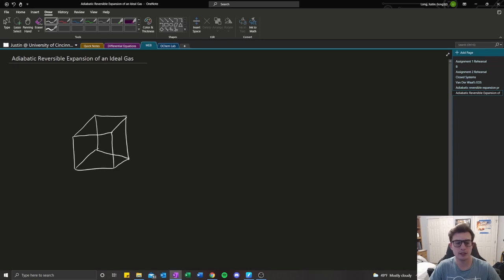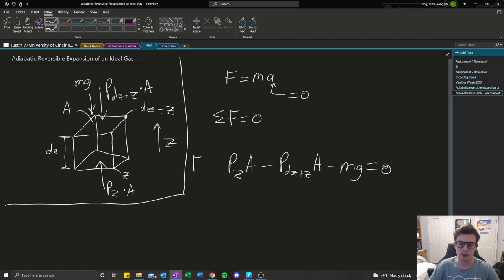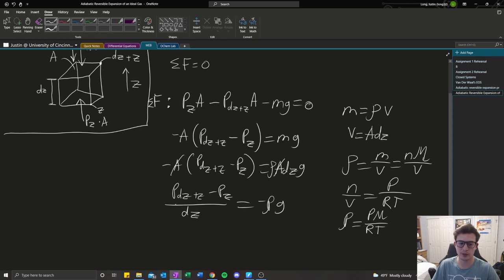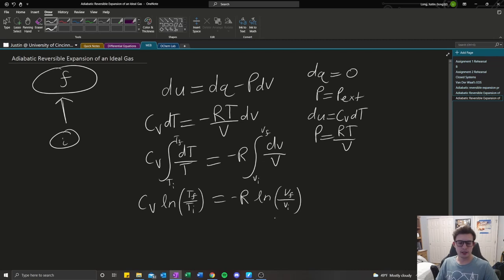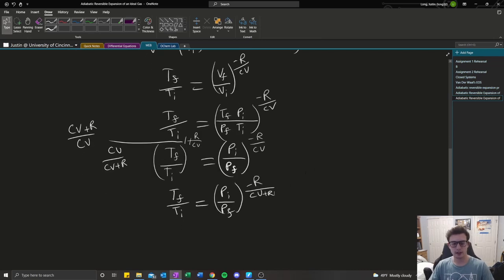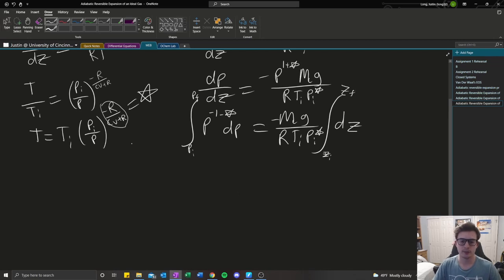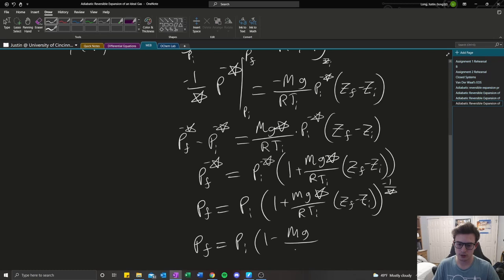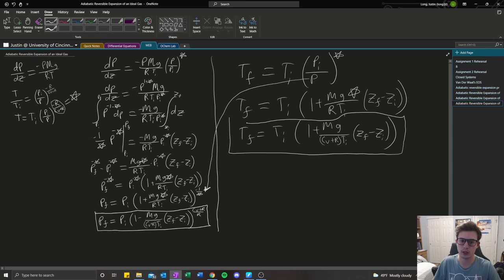What can we learn from the Adiabatic Reversible Expansion of an Ideal Gas?